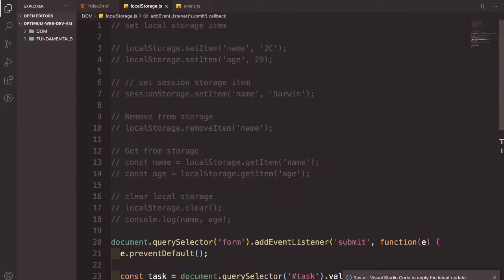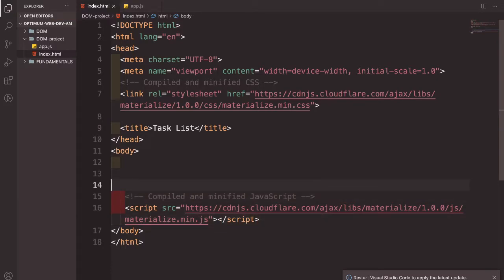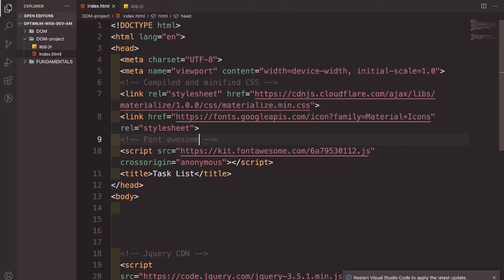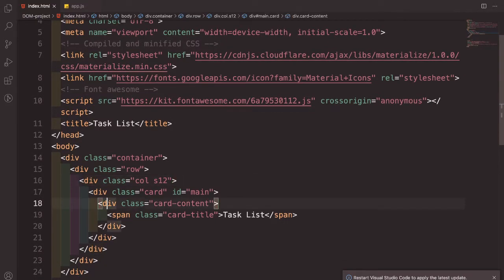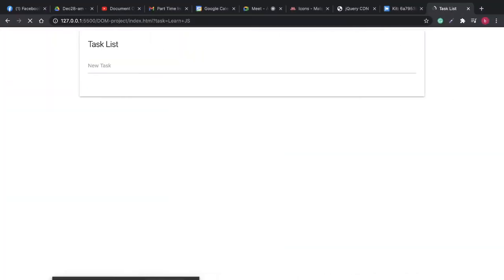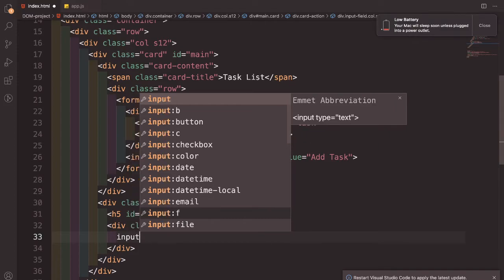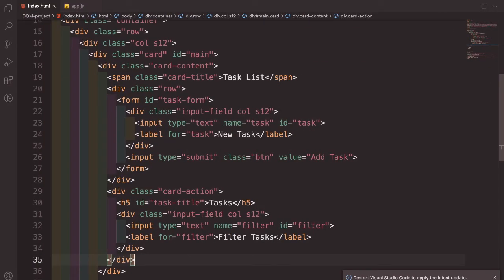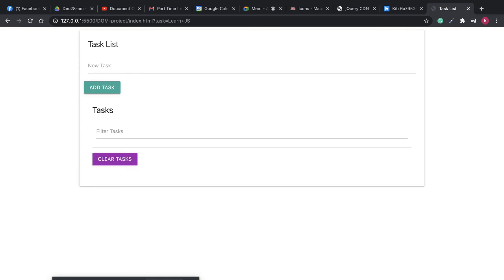Task List - UI (Lesson 1)